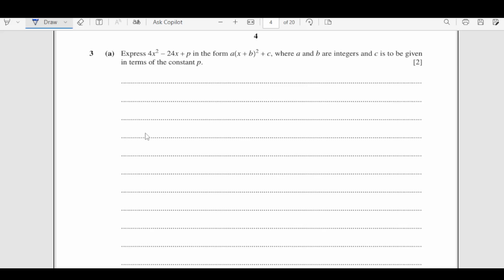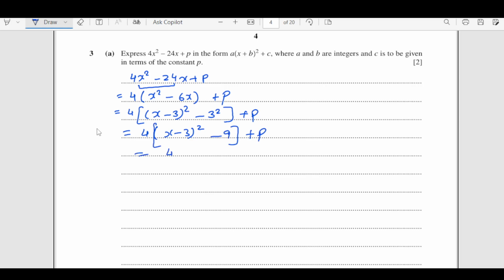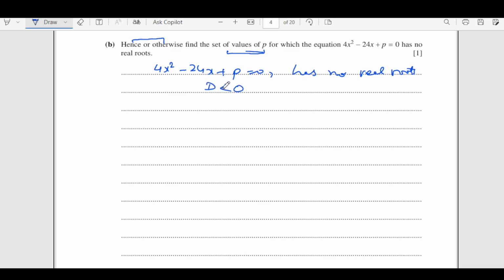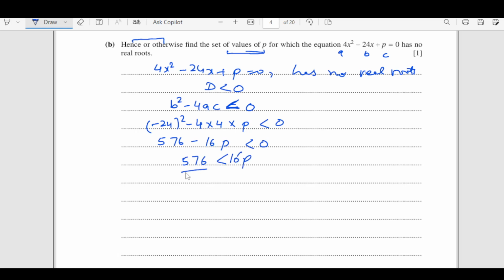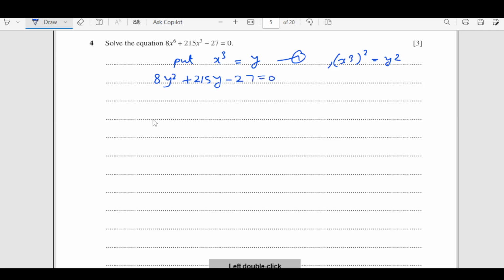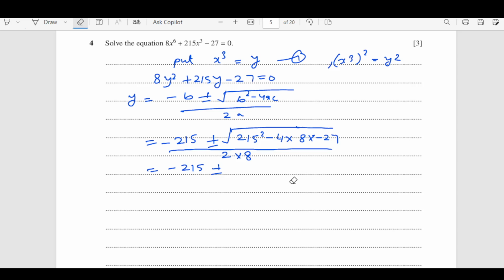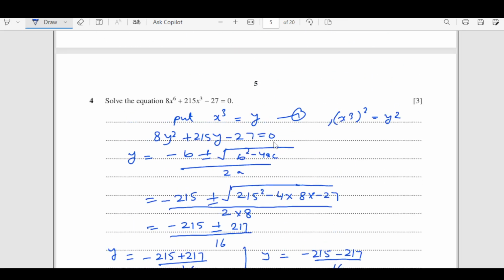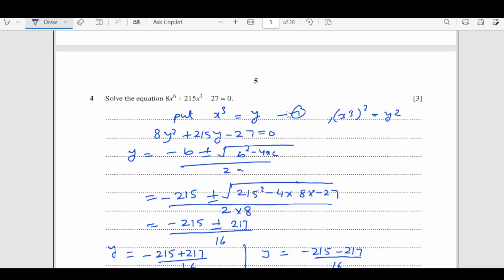As & A level Pure Maths Paper 1/Feb-March 2023/9709/12 Solutions/Q 3 & 4/9709/12/M/J/23